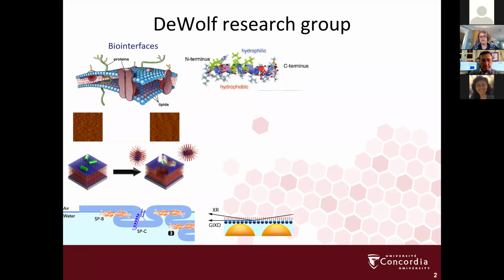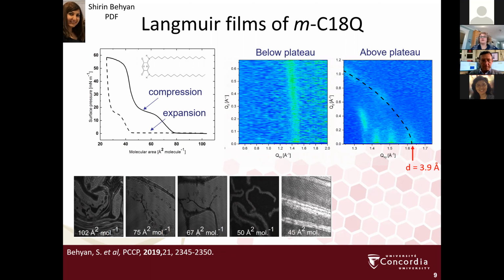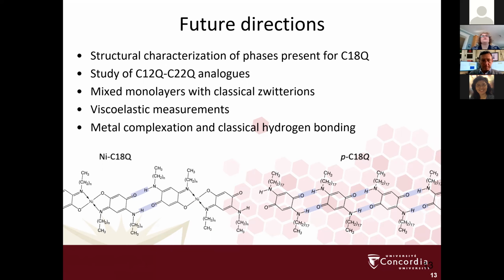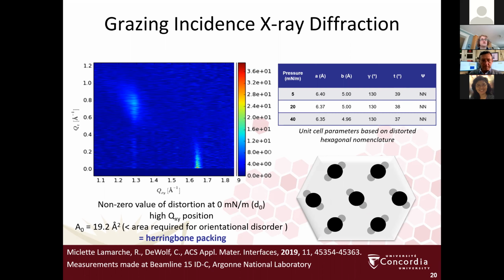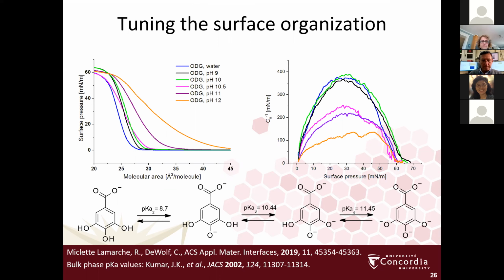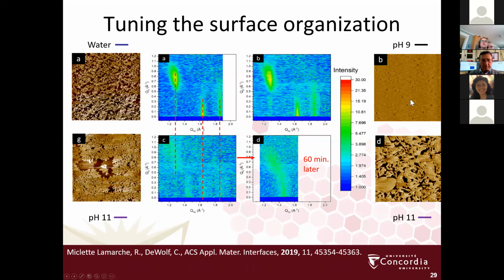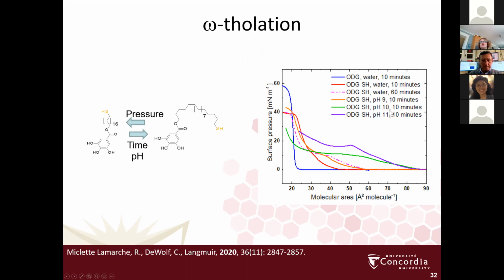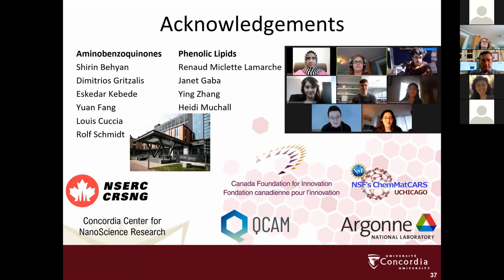NSF's ChemMatCARS Soft Matter Interface Interest Group Seminar - 20210308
SPEAKER: Christine DeWolf (Professor, Department of Chemistry and Biochemistry, Concordia University, Canada)
TITLE: Pi-interactions in Langmuir films:  A Tale of Structured Monolayers and Multilayers (and Their Interconversion)
ABSTRACT: It has long been known that strong headgroup interactions will influence lipid and surfactant molecular self-assembly.  In Langmuir films their influence is observed as changes to film structure, organization, morphology and rheology.  In this seminar, our recent work probing the balance of competing pi-stacking and hydrogen bonding interactions will be presented with two systems, namely surfactants containing aminobenzoquinones and phenolic headgroups. In both cases, the presence of pi-stacking interactions yields strong directional interactions that dominate the phase behaviour and lead to highly rigid films with unusual film morphologies. Grazing incidence x-ray diffraction (GIXD) revealed that these were associated with the formation of crystalline headgroups, a feature not often observed for lipids or surfactants with small headgroups. The long-range ordering of the headgroups is not only evident from the diffraction patterns but also supported by computational studies. This pi-stacking driven headgroup organization then leads to the formation of molecular superlattices and crystalline 3-D structures. The latter, observed with the dialkylaminobenzoquinones, were observed to co-exist with both tilted and untilted monolayers and, despite the heterogeneity, was found to be a highly reversible and reproducible process. In the case of the phenols, the relative strength of the pi-interactions can be observed via the invariance of the unit cell parameters, despite compression, deprotonation and/or addition of an -thiol. The latter, which creates a bola amphiphile, also induces controlled and regular multilayer formation. While the utility of introducing pi-stacking to control ordering is well known in liquid crystals, there are relatively fewer reports of the use for creating and controlling long-range ordering in monolayer films.